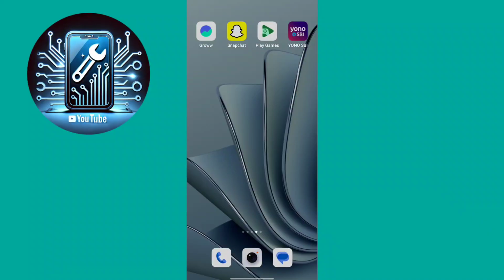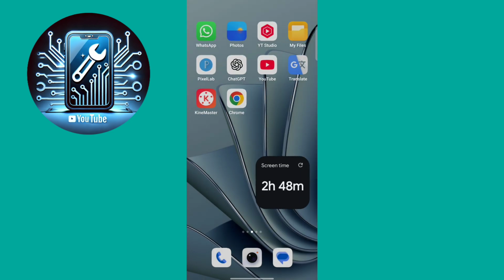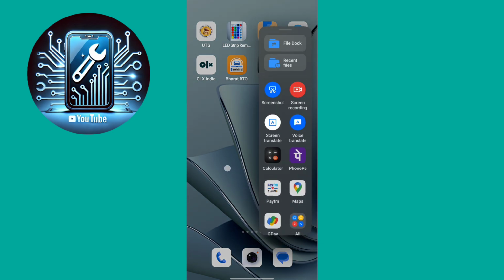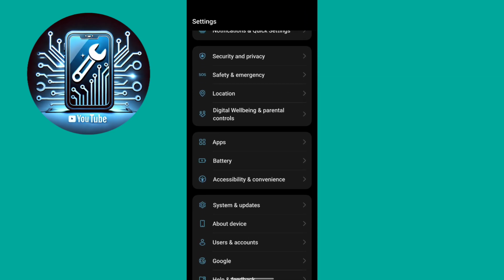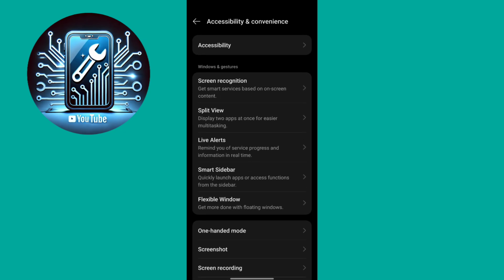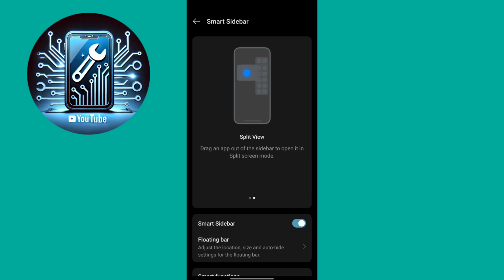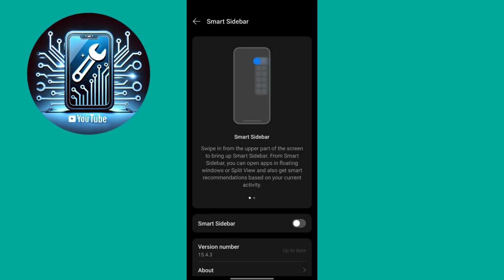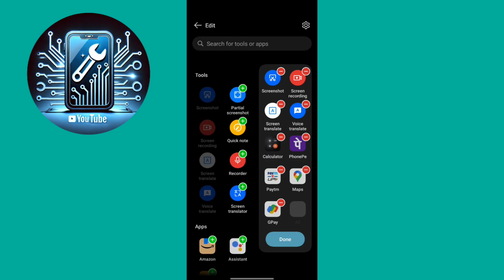How to Use the Sidebar: Enable & Disable It Easily!